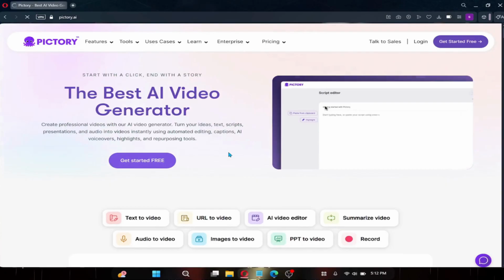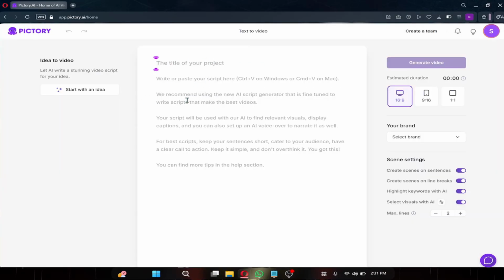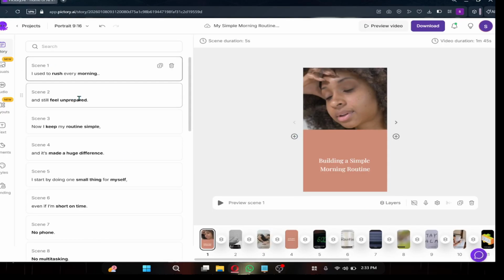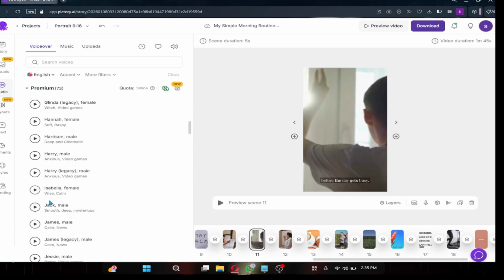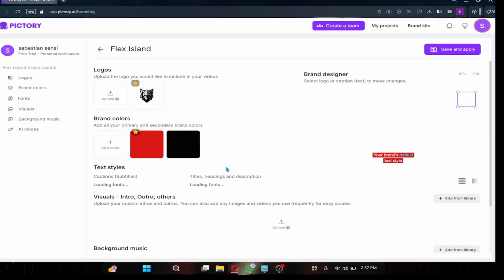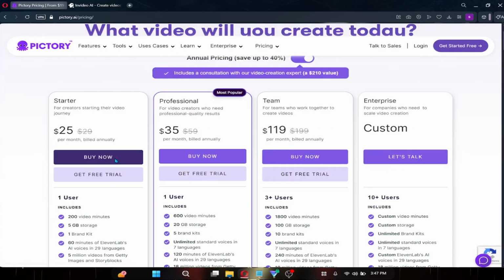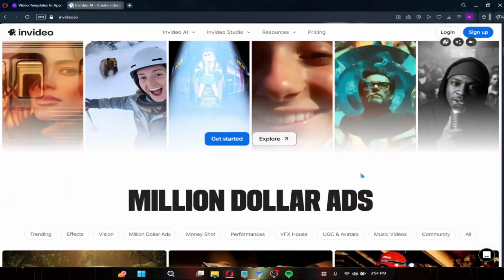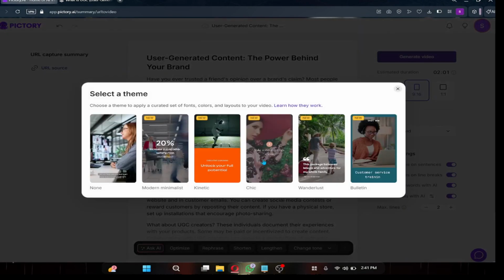Pictory AI Honest Review for 2026 - Pricing, Features, Pros, Cons, Customer Support & More! ✅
Curious about Pictory AI in 2026? In this video, I’m giving you a 100% honest review of Pictory AI — including real pricing details, all key features, pros and cons, customer support quality, and more. Whether you’re a content creator, marketer, or business owner, you’ll get the full breakdown so you can decide if Pictory AI is worth it this year. I dive into pricing tiers, usability, standout capabilities, limitations, real examples, and support responsiveness to help you make an informed choice.